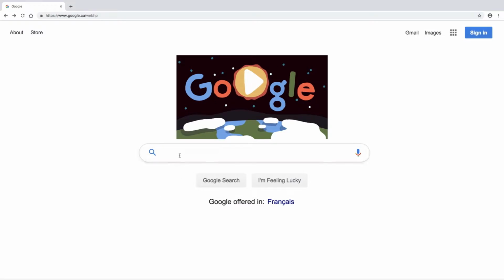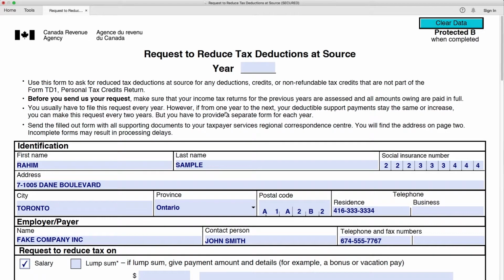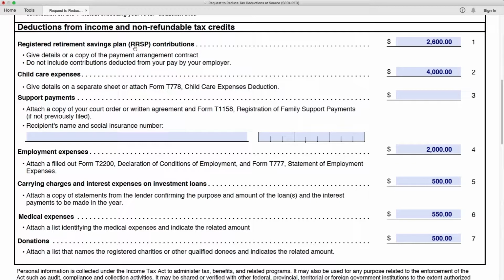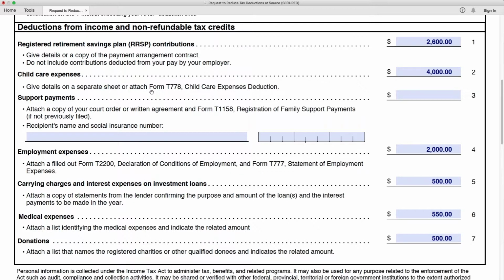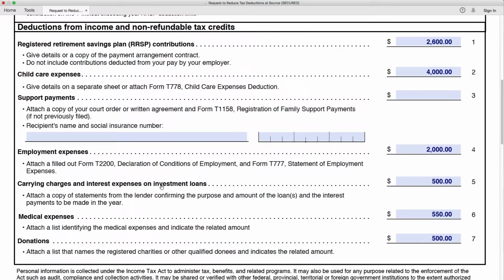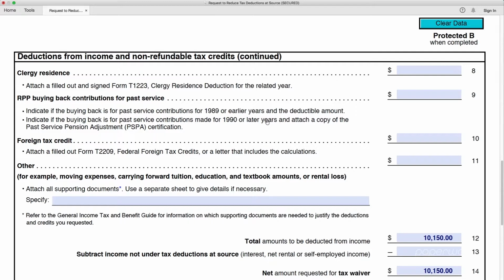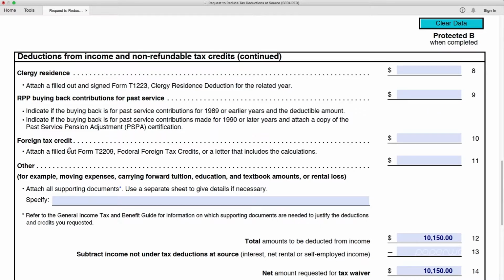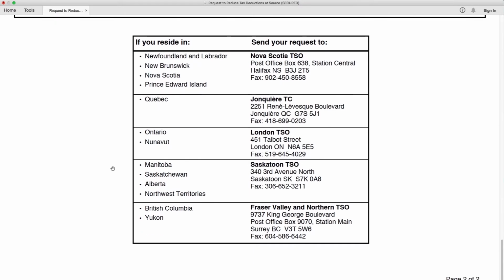Paying Less Tax On Your Paycheque In Canada - Part 2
Getting paid comes with a nice feeling of reward, but the smile can be wiped off your face in seconds looking at the tax deductions. Can you pay less tax and take home more money on every paycheque? Depending on your situation, it is feasible and maybe easier than you think.

In this video, we go through form T1213 together.

After watching this, please move on to Part 3 where I talk about submitting your application and what to expect afterwards.